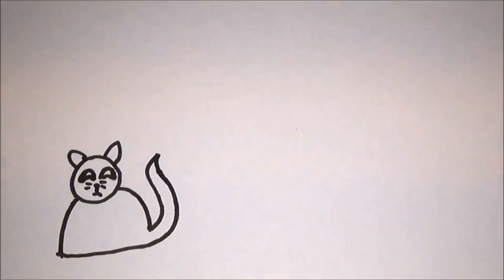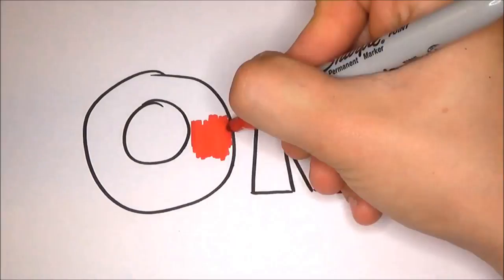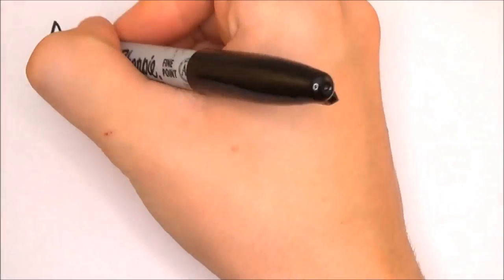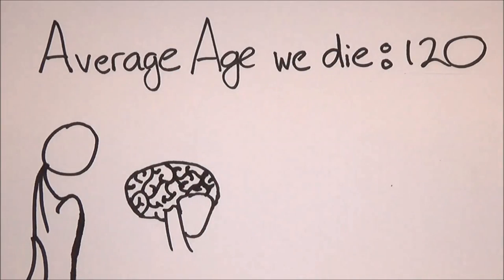Why Do We Age? [Science Video]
For now, ageing is an inevitable part of life. But scientists don’t really understand how, or why, we age. So can we stop, or even reverse the process?

This video is based on the article "The Secrets of Ageing", by Ginny Smith and Johanna Blee, published by Things We Don't Know which contains more detail, references and explanatory diagrams.

Voiceovers by Ed Trollope and Ginny Smith (TWDK)
Animation courtesy Luke Thomas (Es Einsteinium).
Background music licensed from iStockPhoto(R), (C)ManOfColours, Mother Nature (part 7)